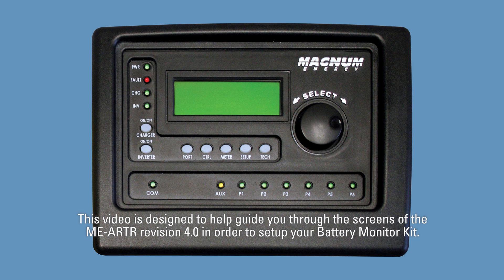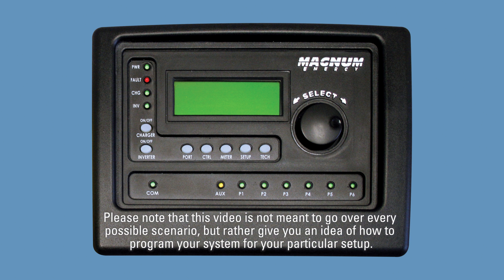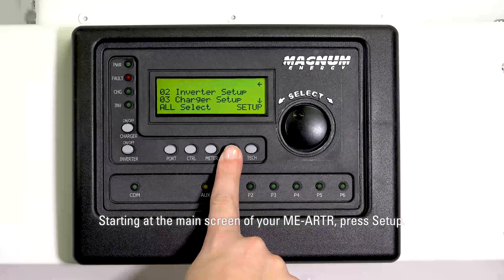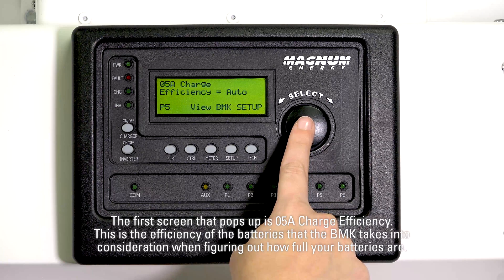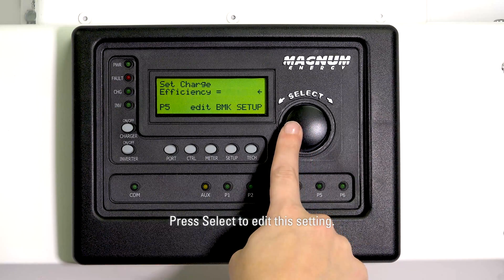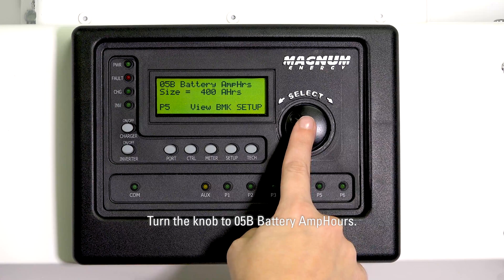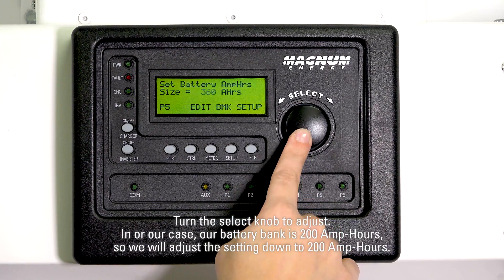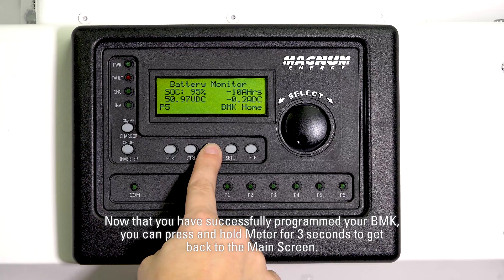Setup the ME-BMK Battery Monitor Kit with the ME-ARTR Advanced Router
This video is designed to help guide you through the screens of the ME-ARTR revision 4.0 in order to setup your Battery Monitor Kit. This video is not meant to go over every possible scenario, but rather give you an idea of how to program your system for your particular setup. Please refer to your owner’s manual for more in-depth information.